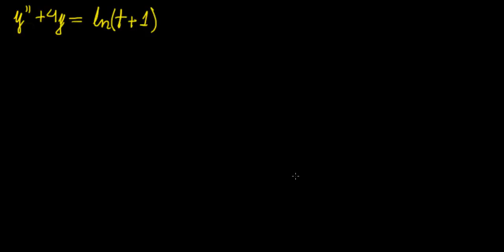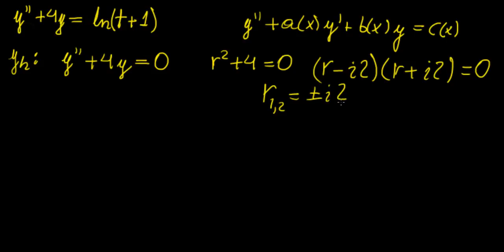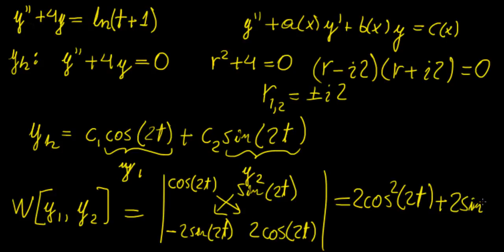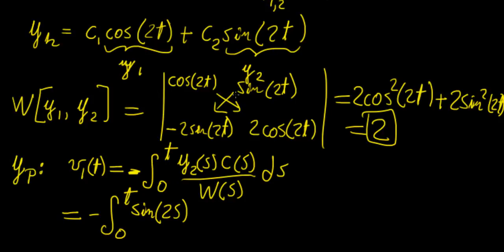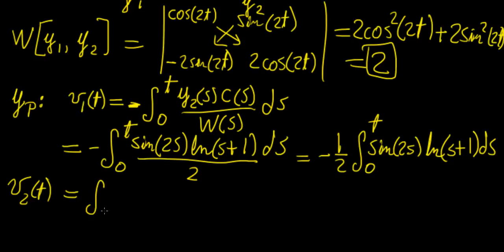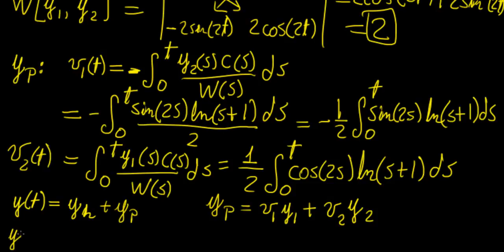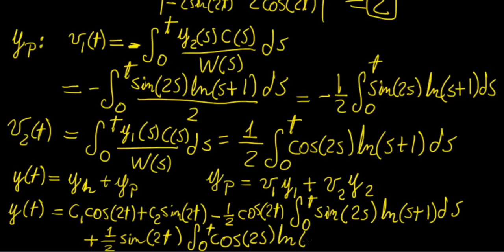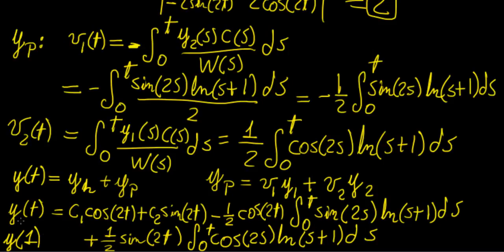Variation of parameters part 2 | Differential Equations | LetThereBeMath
In this video we show how variation of parameters can give us a closed-form solution to an ODE, even if that solution is represented in terms of an integral equation. In general, integral equations are much easier to solve numerically than differential equations, so there is a significant advantage to doing that.